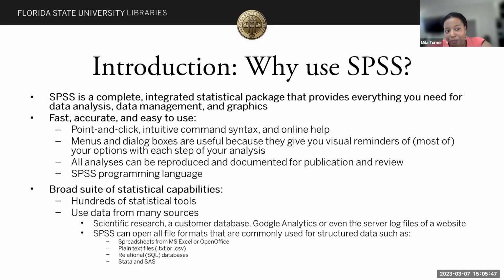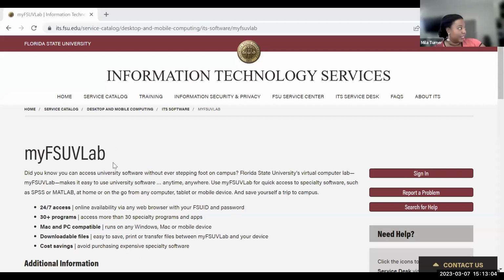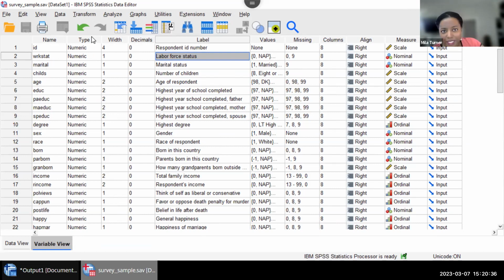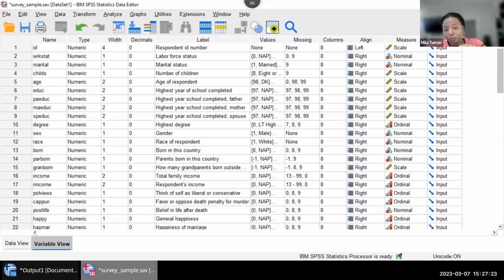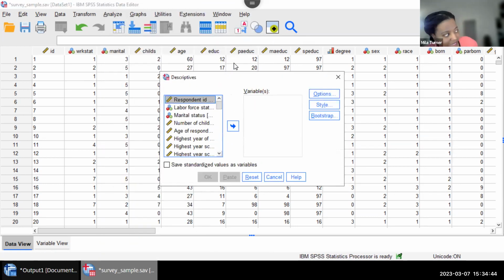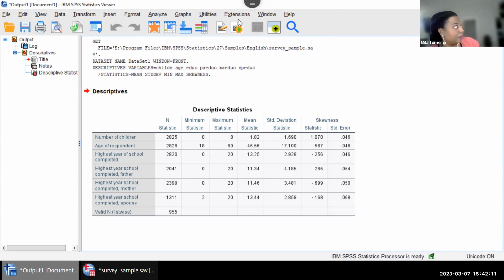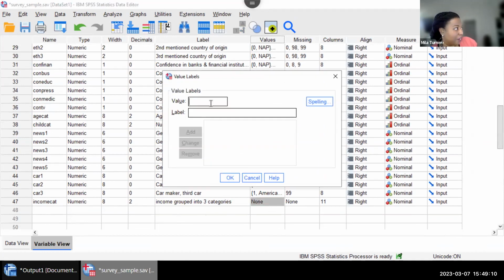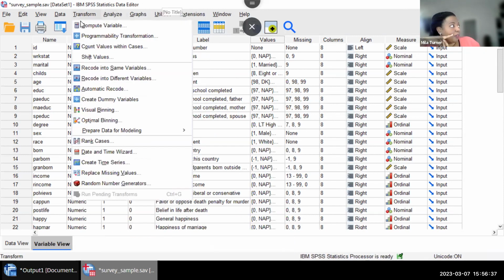Data @ Your Desk (Spring 2023): Introduction to SPSS